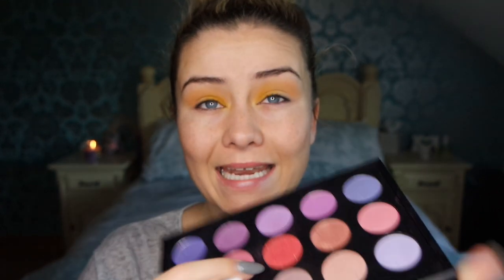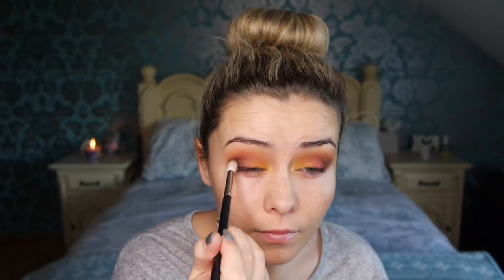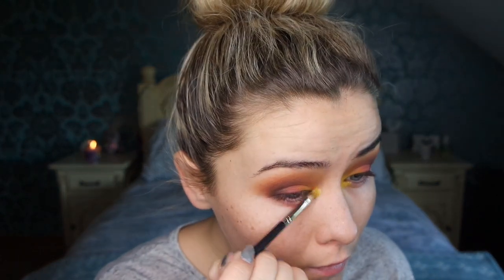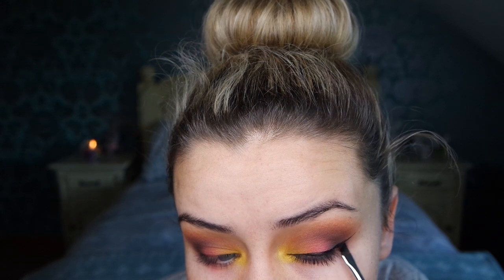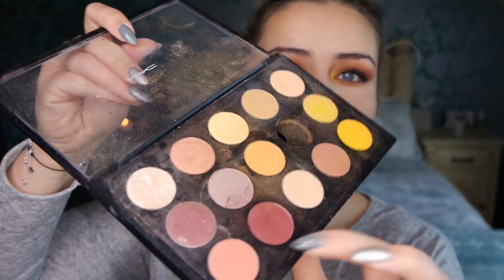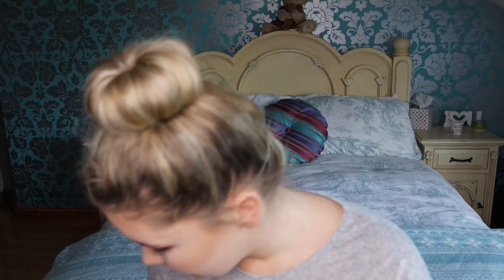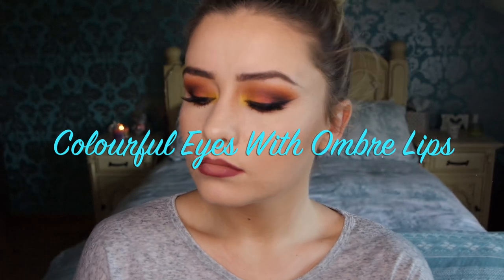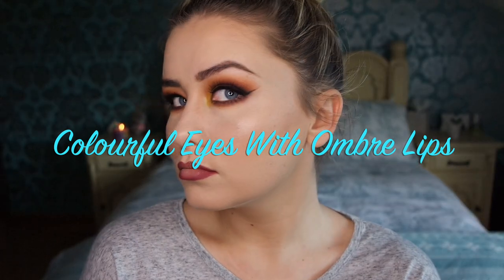Burnt Orange Eyes & Ombre lips || MAKEUP TUTORIAL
Facebook: rachels nails & makeup